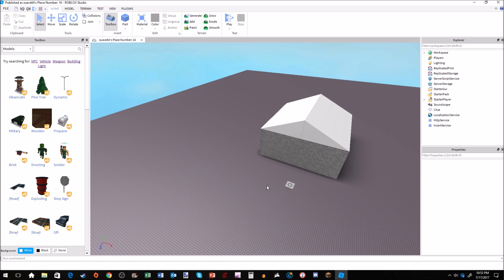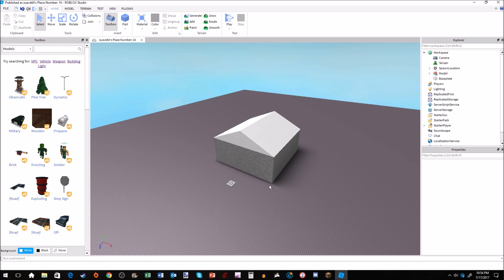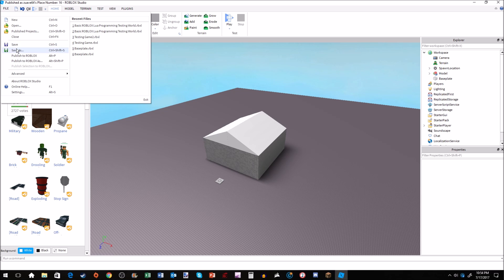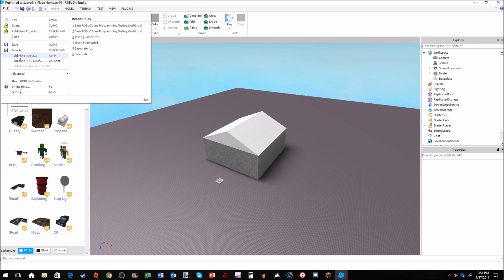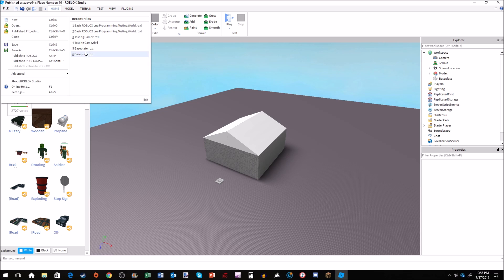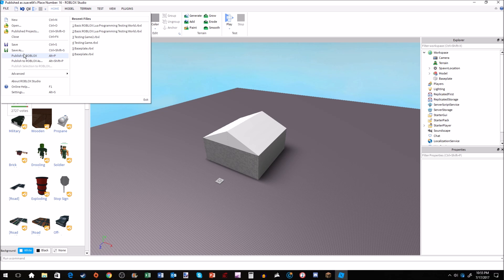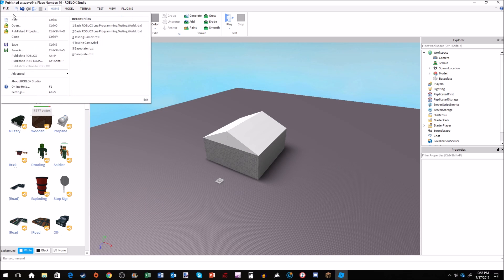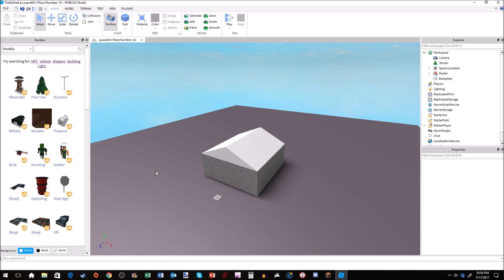How to Publish Your Roblox Creation to Roblox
Hey guys! This is a very simple tutorial on saving your Roblox game to Roblox. I hope you all enjoyed and I hope this helped.